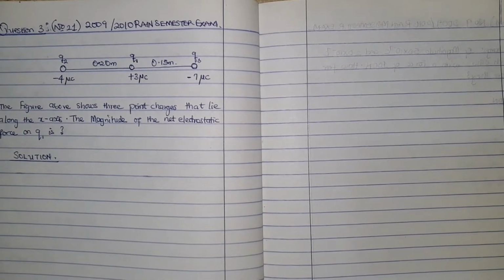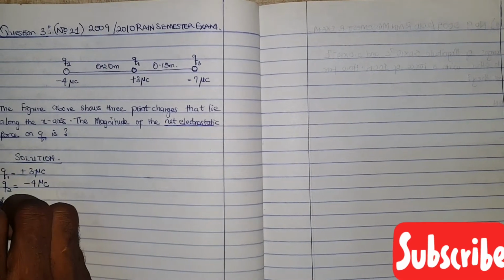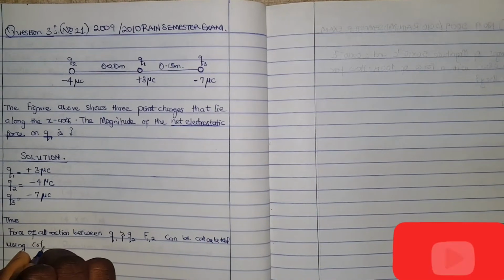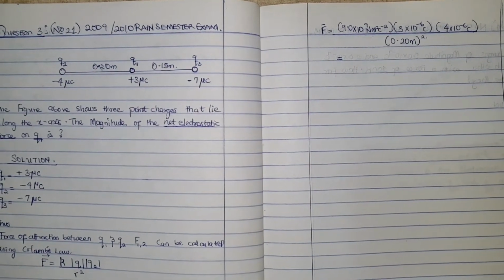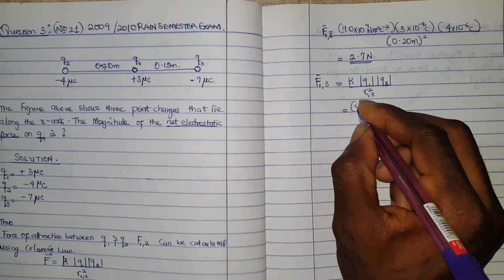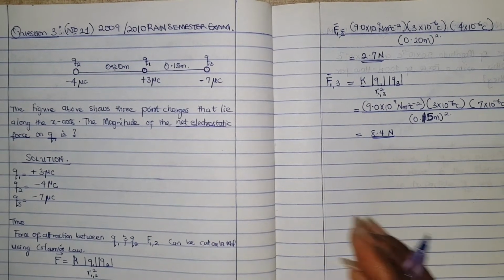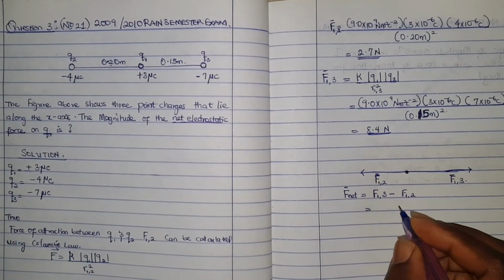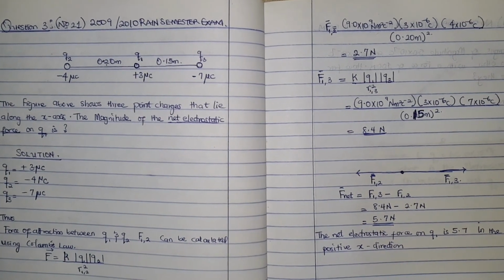Practice problem on Coloumb's Law-ELECTROSTATIC (3)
Practice problems on Coloumb's law-ELECTROSTATIC, in this video we will learn how two charges interact and how to calculate the magntude of the force between them.

N.B;
*LIKE CHARGES REPEL
*UNLIKE CHARGES ATTRACT

magnitude of the force of Attraction or repulsion is thus calculated by COLOUMB'S LAW.